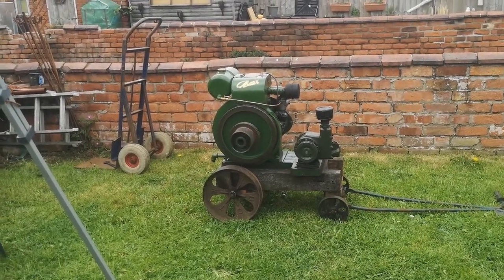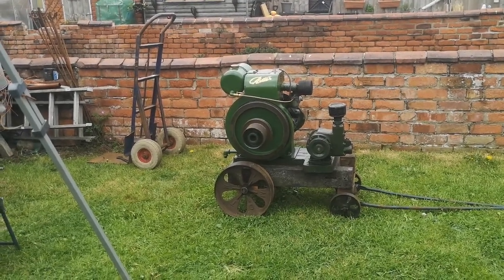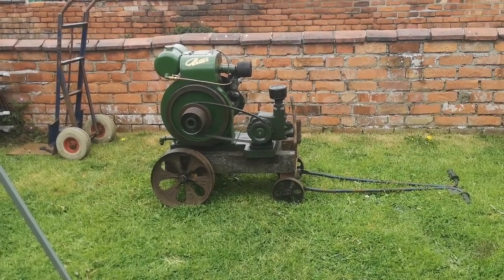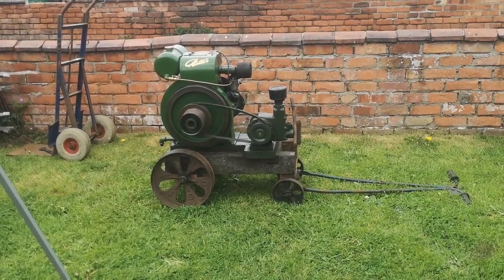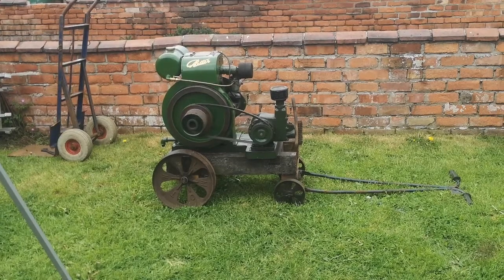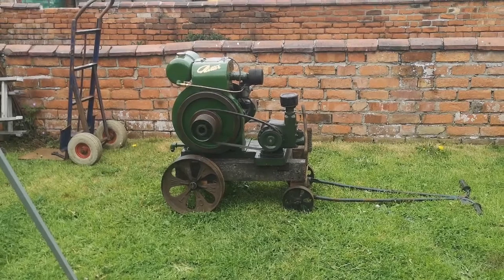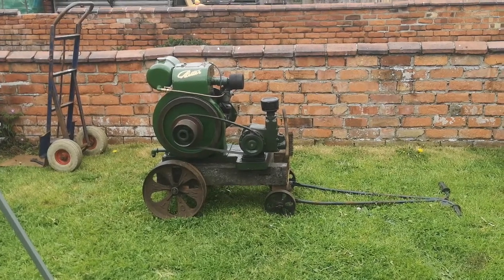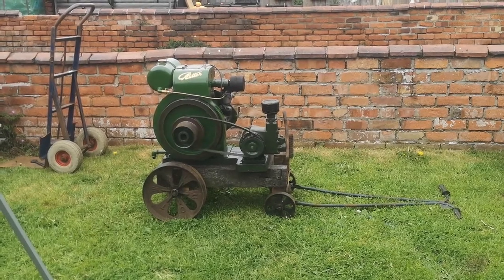1945.old vintage milking machine 👍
1945.old vintage milking machine.